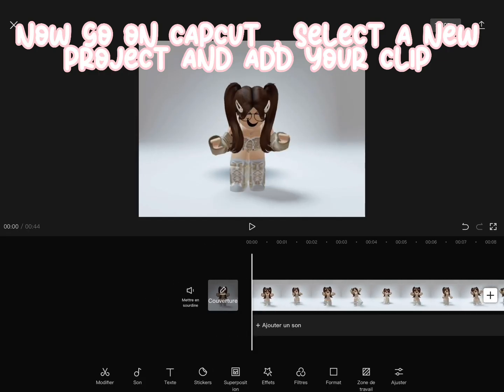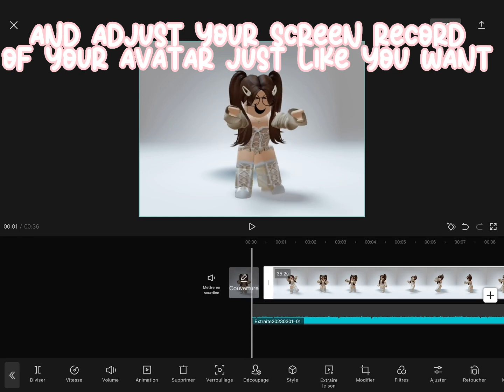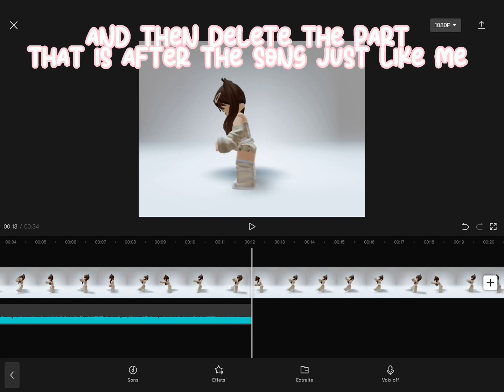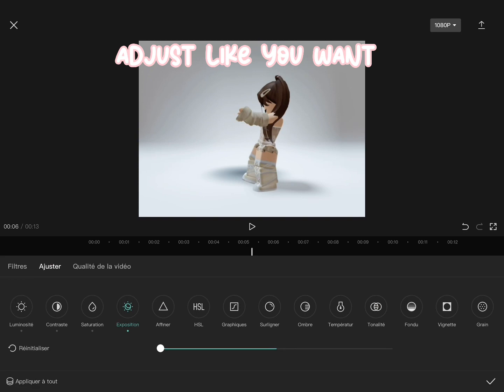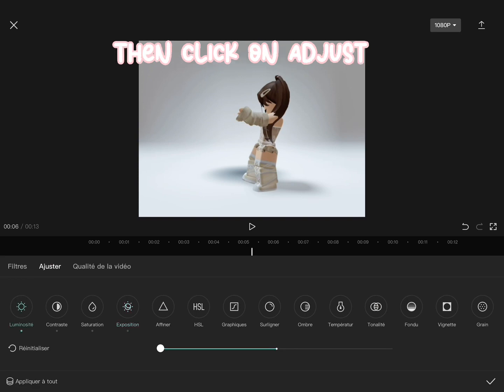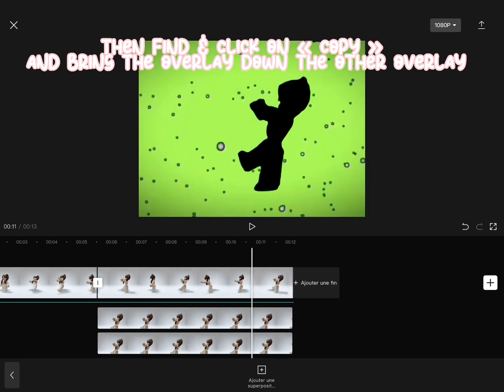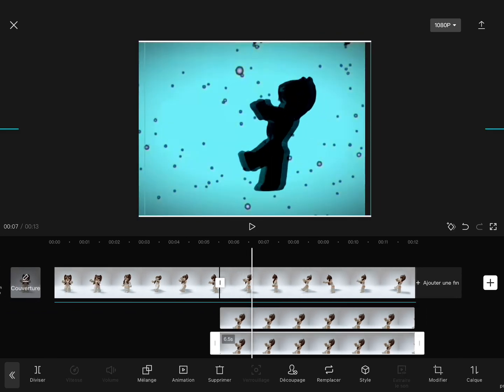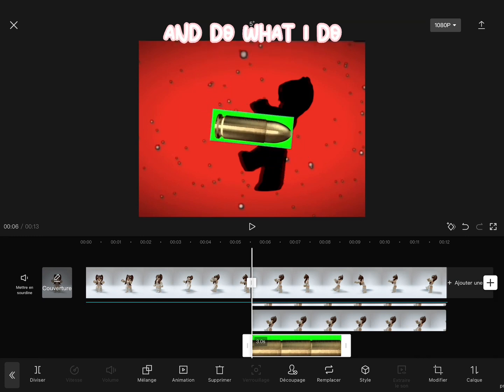Roblox edit tutorial : « I’m Bulletproof » //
Thanks to @st4rahh_.  for have teach me This ^^